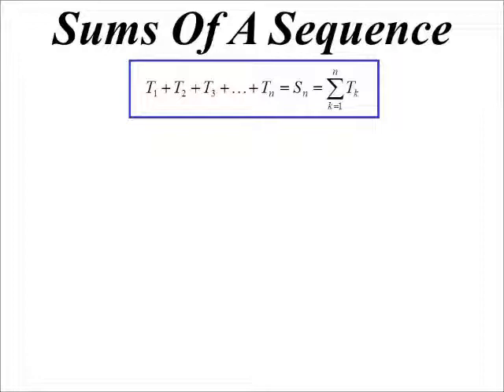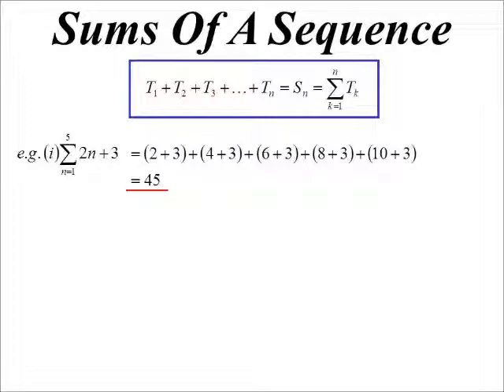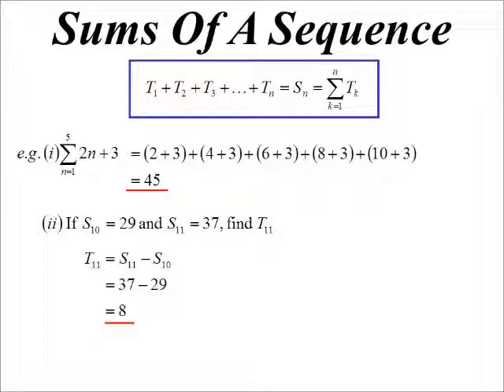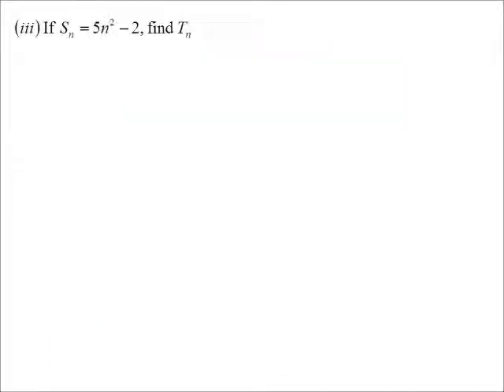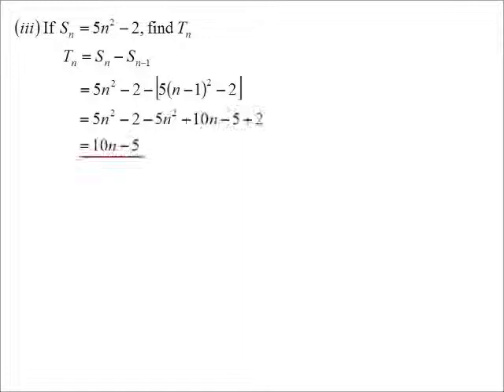11X1 T14 04 sums of a sequence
A sequence is a number pattern, whereas a series is the sum of all the terms in the number pattern.